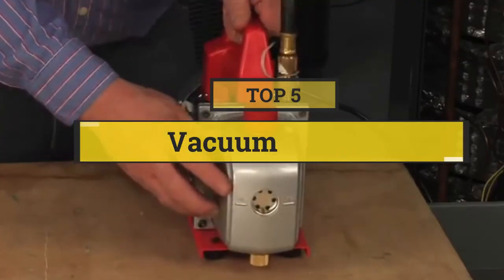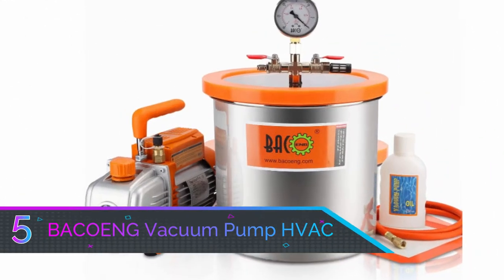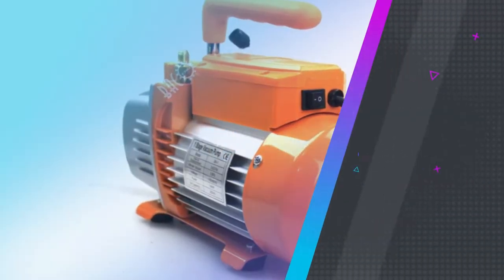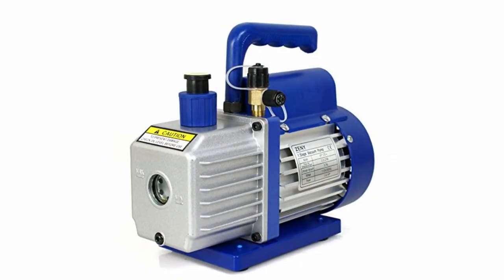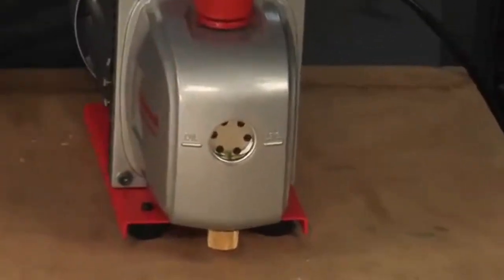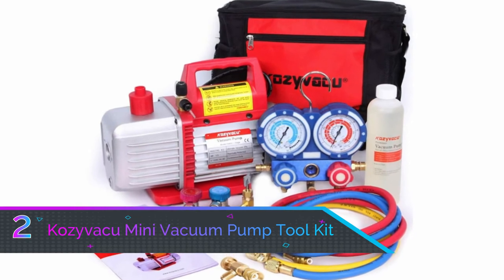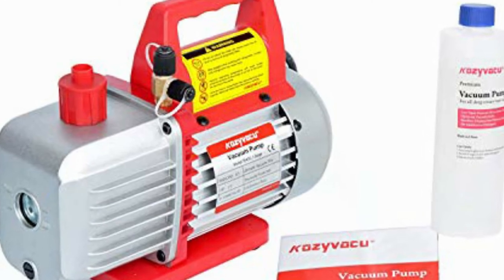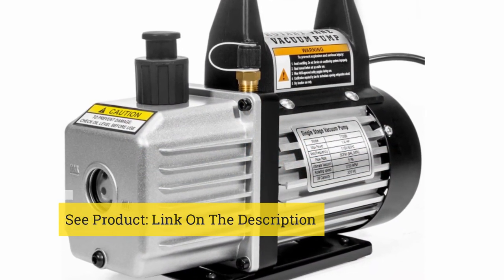Vacuum Pump: 5 Best Vacuum Pumps || You Can Buy Now